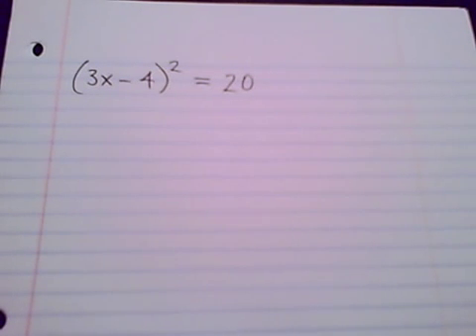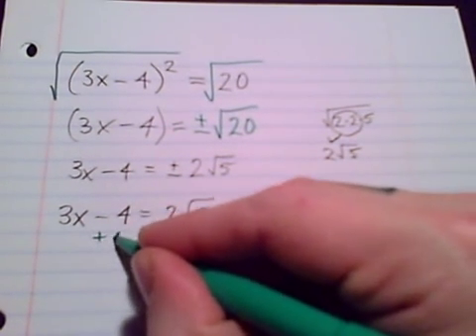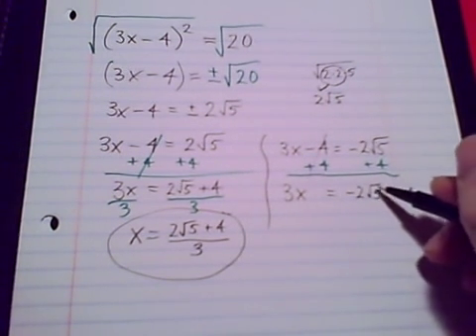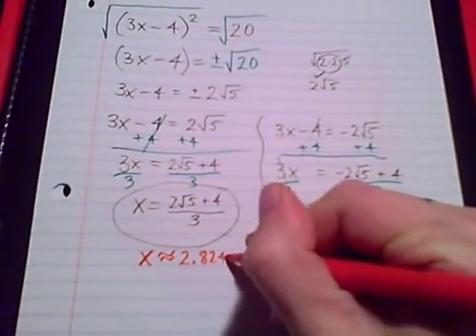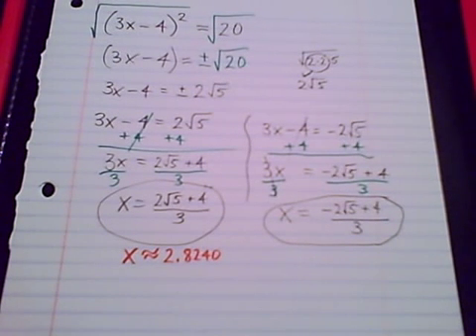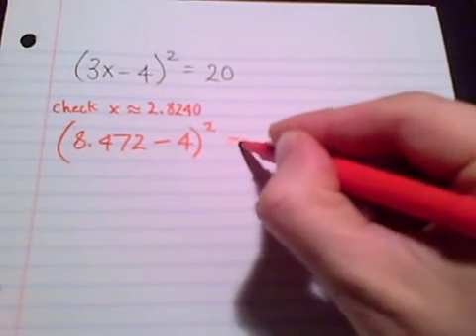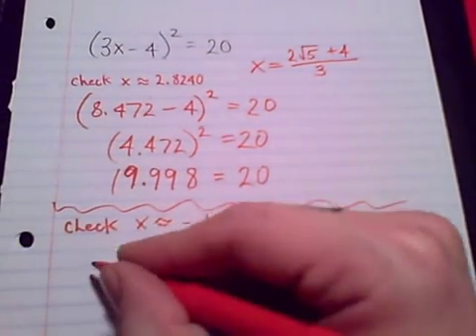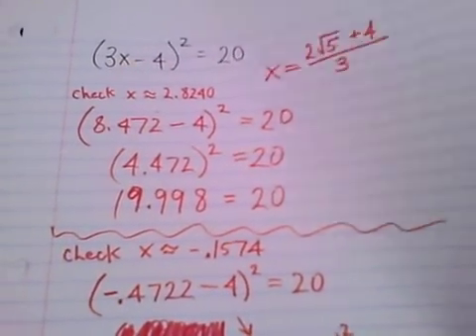Solving Quadratic Equations Part 10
Grab a  pen and paper and work along with this video!  Remember, you can pause and rewind whenver you want!